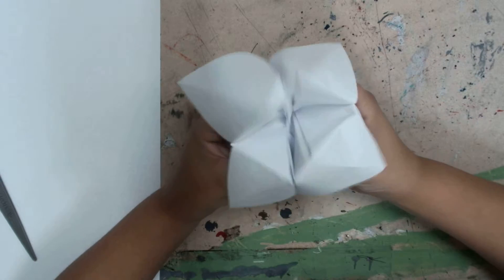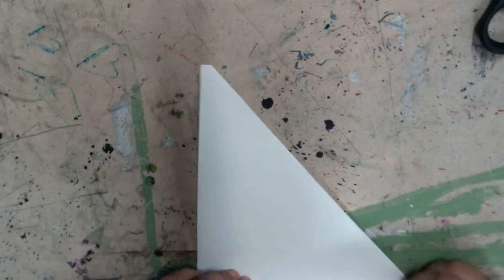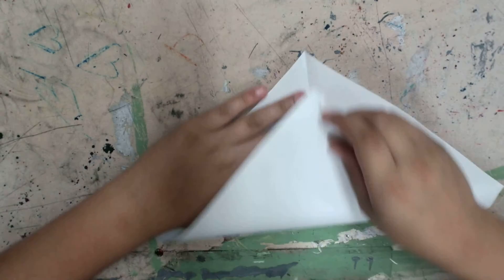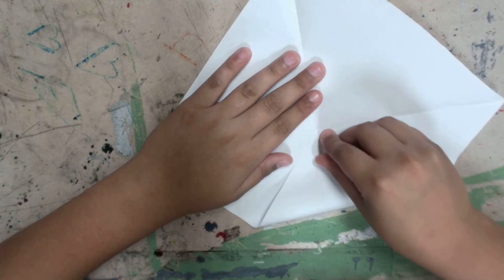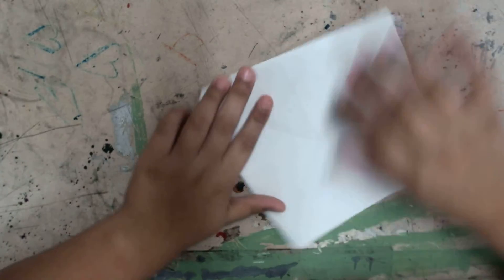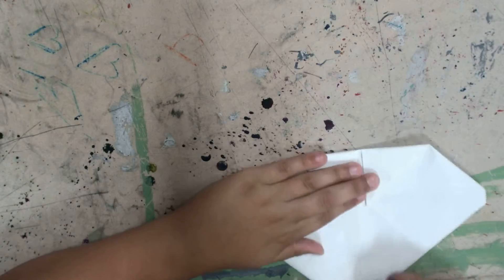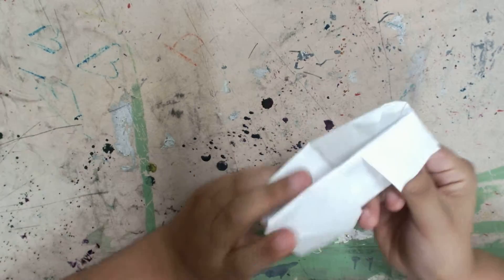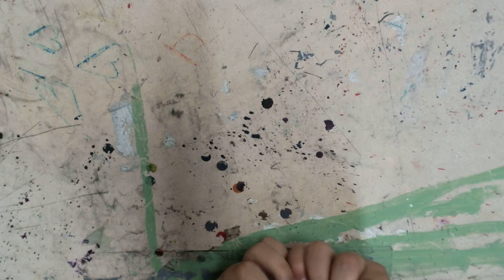Dude23 makes an origami fortune teller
How to make an origami fortune teller